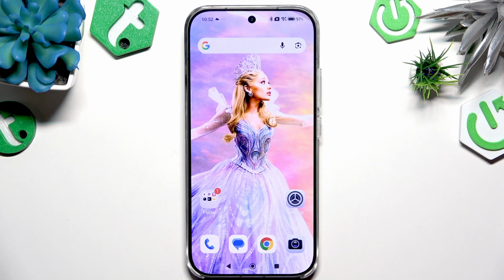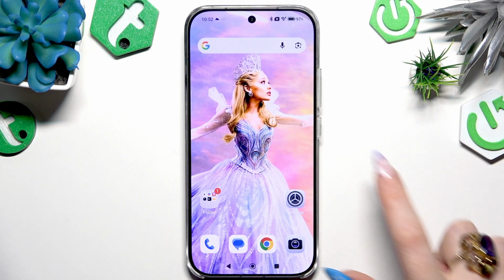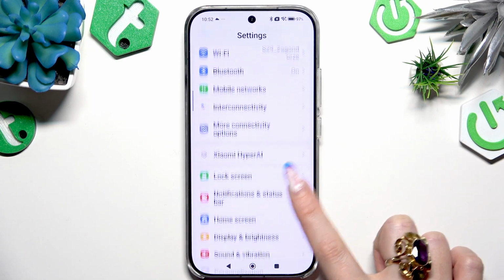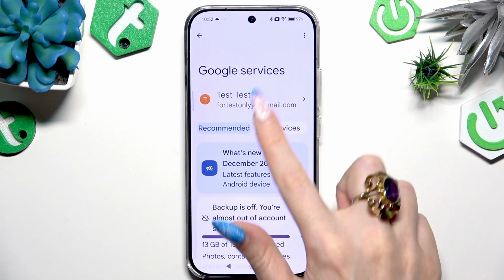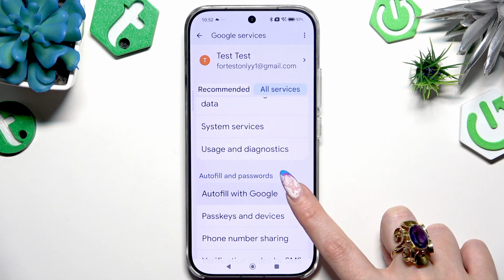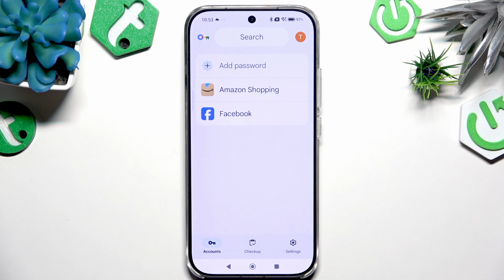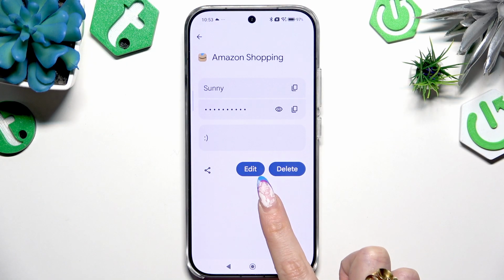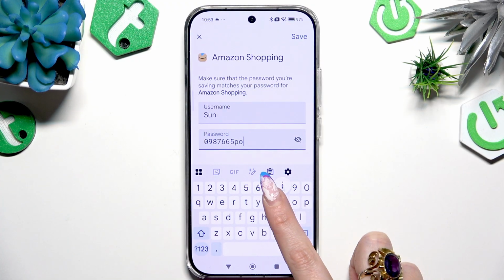XIAOMI 17 – Edit Saved Google Passwords (AutoFill)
Learn how to edit a saved Google password using AutoFill on your XIAOMI 17. In this short video you will see each step: open Settings, go to Google, choose All services, tap AutoFill with Google, open Google Password Manager, verify with your screen lock, edit the saved entry and tap Save. This is useful when you need to update login details, fix typos, or manage credentials on your XIAOMI 17 running Android.

How to edit saved Google passwords on XIAOMI 17?
How to access Google Password Manager on XIAOMI 17?
How to update AutoFill passwords on XIAOMI 17?

0:00 Intro
0:10 Open Settings and go to Google
0:25 Select All services
0:28 Tap AutoFill with Google
0:38 Open Google Password Manager
0:42 Select password and verify with screen lock
0:50 Tap Edit, change password or username
1:01 Save changes and Outro